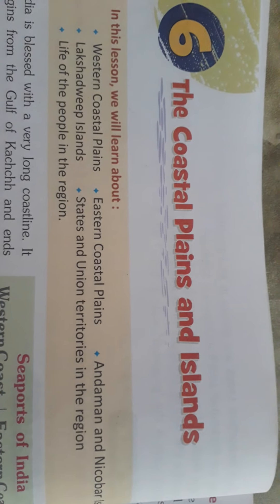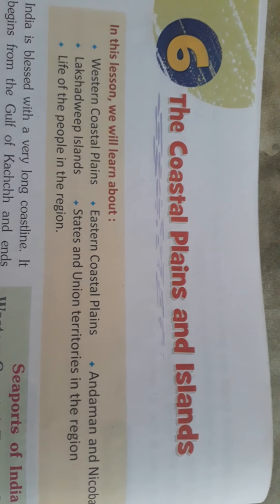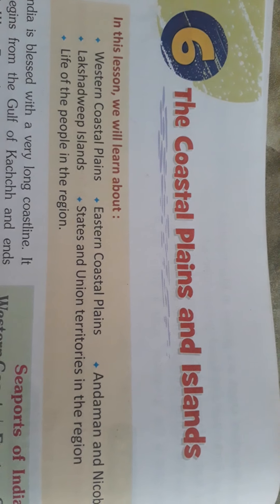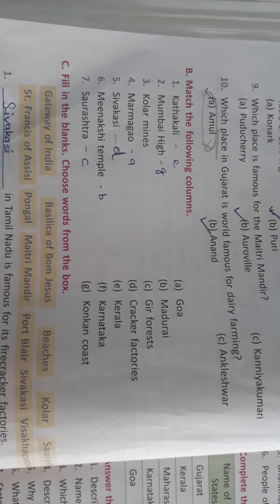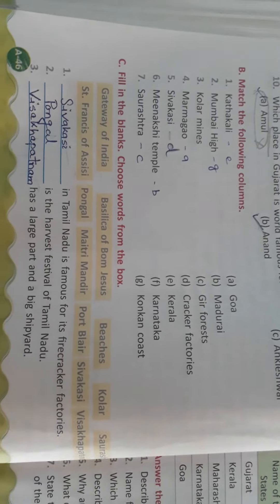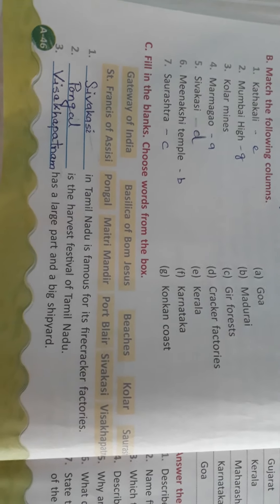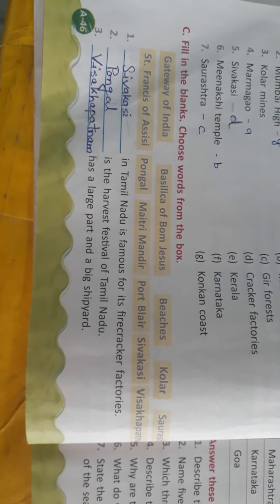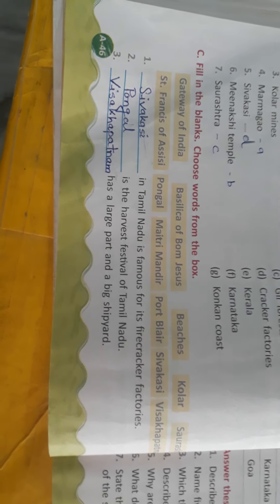SOCIAL STUDIES OF CLASS IV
Objective Questions and Answers of Chapter  6(The Coastal Plains and Islands),By Pammi Kumari